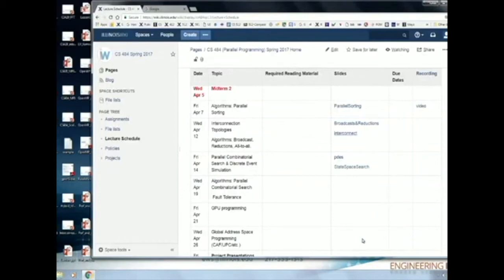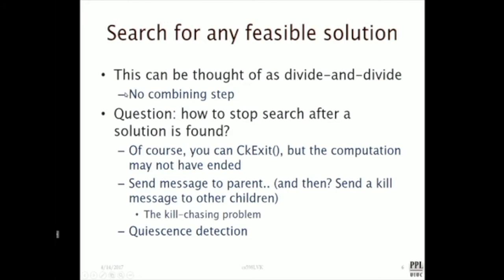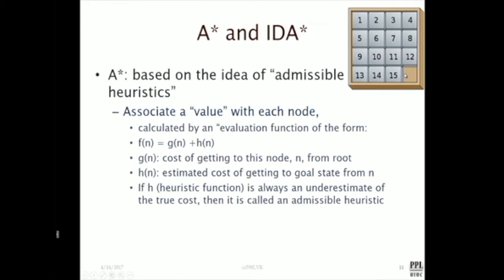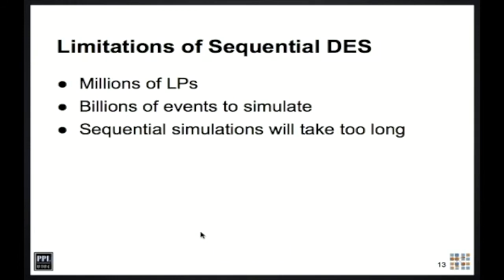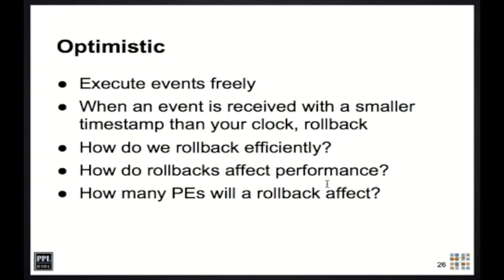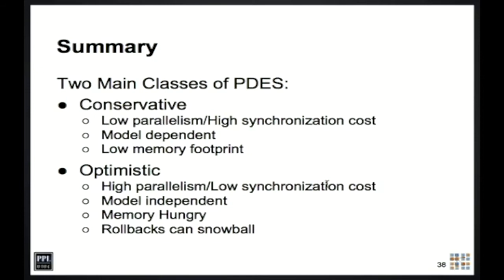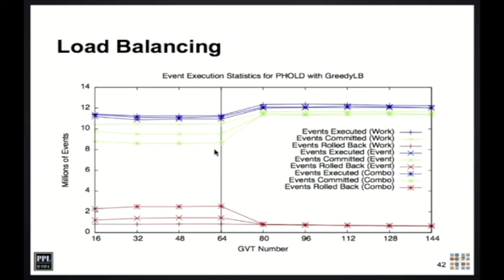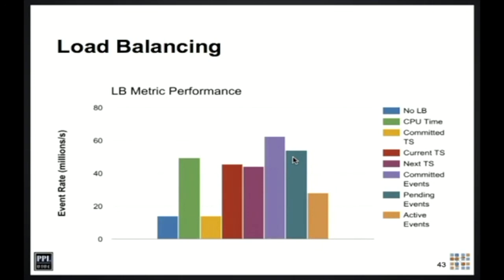Parallel Combinatorial Search & Discrete Event Simulation Lecture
cs484 spring2017